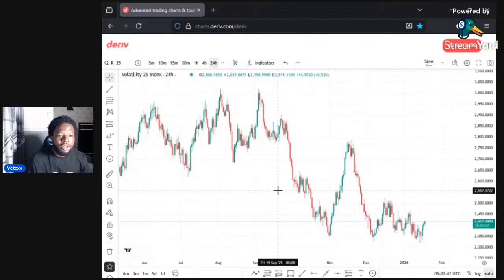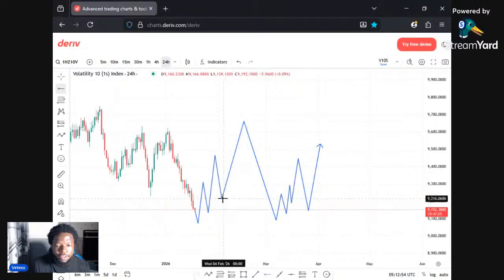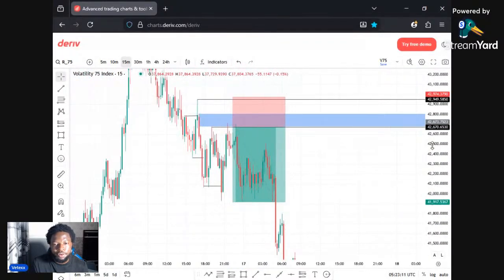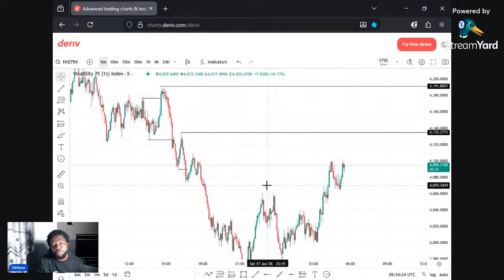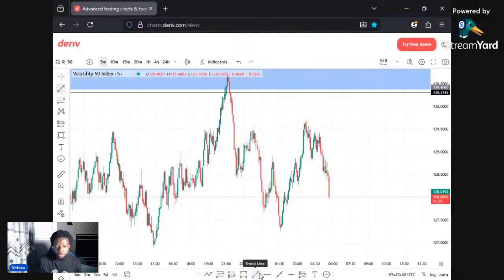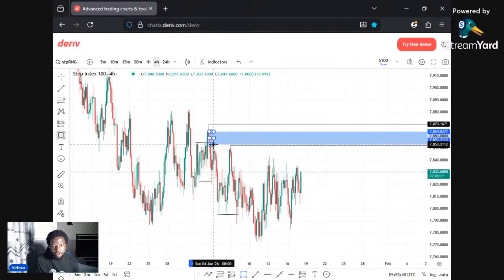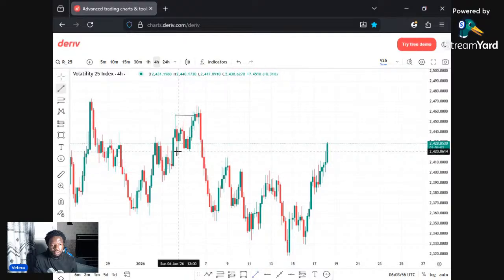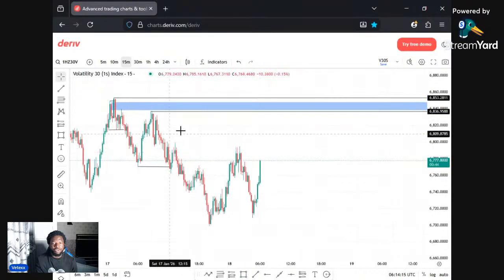LIVE Synthetic Indices Trading Session | Vetexx – 18th Jan 2026